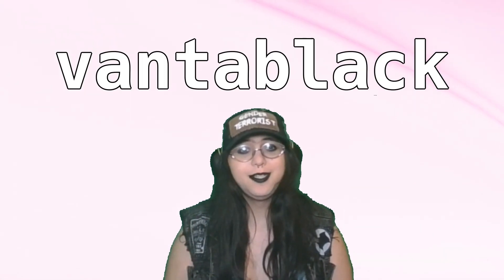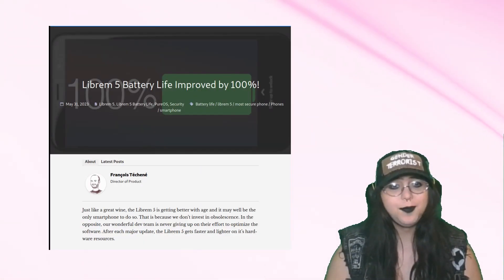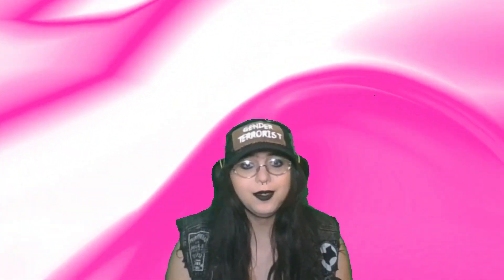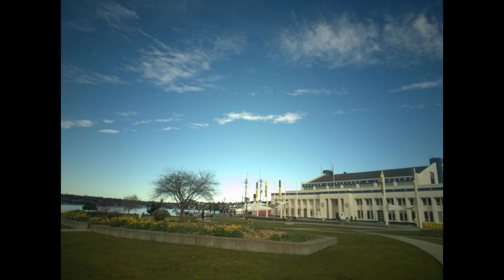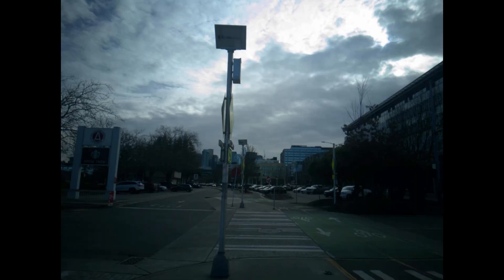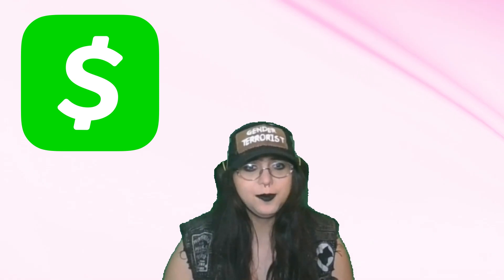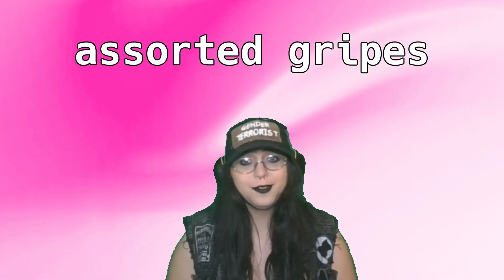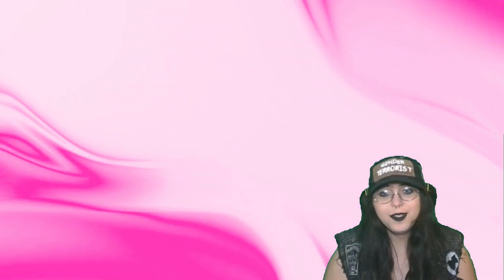Librem 5: A Practical Review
A for effort, F for execution. i guess that averages out to about a D